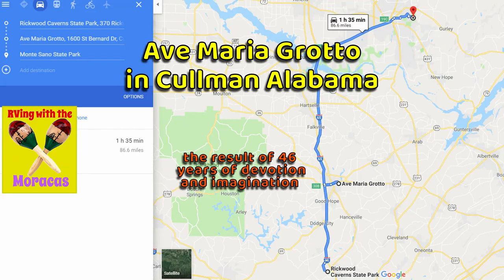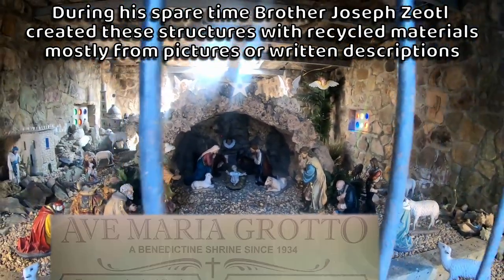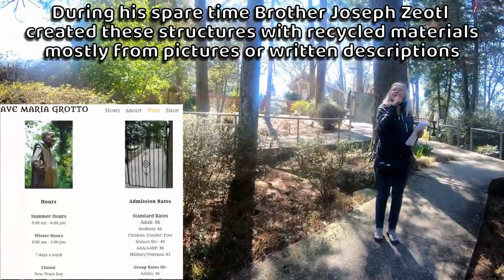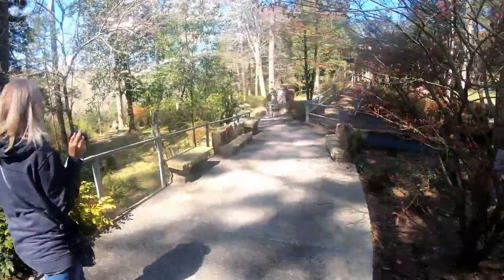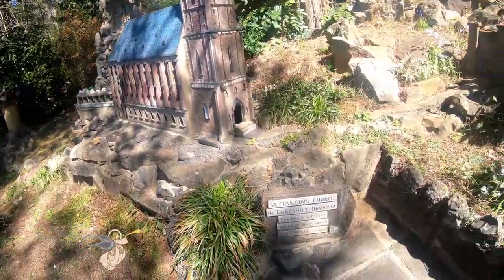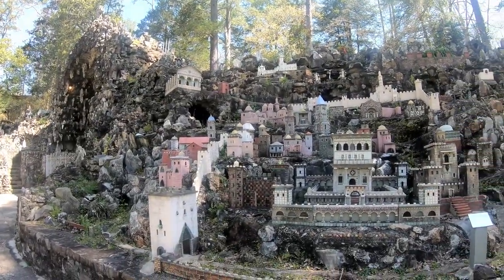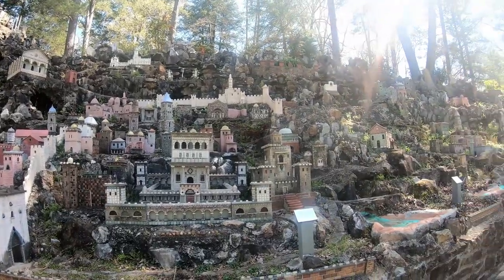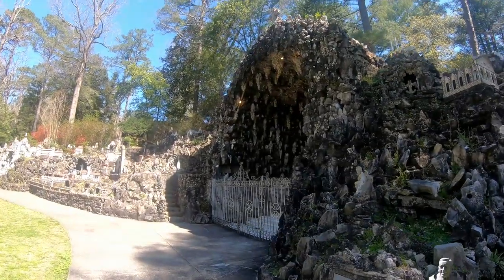Ave Maria Grotto - What a Lucky Find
Leaving Rickwood Caverns State Park we were driving north and found Ave Maria Grotto on Google Maps at just about half way to our next campground.  It looked interesting so we decided to stop there.  We were both very glad we did it is a one of a kind place.

Ave Maria Grotto is on the grounds of St Bernard Abbey.  Brother Joseph Zoetl was a monk at this abbey for almost 70 years. He had a full time job shoveling coal for the power plant - during his spare time he started building replicas in 1912 and continued for 46 years.

The Ave Maria Grotto consists of 125 small stone and cement structures adorned with donated materials like broken tiles or plates and shells. The site was opened to the public in 1935 - it was well worth the six dollars we paid to visit there.

While we spent less than 2 hours here it was one of the highlights of our Alabama trip.  You don't have to be religious to enjoy results of the devotion and imagination that Brother Joseph used to make this artwork.  Most of the work was done only using pictures as he had never visited most of the places he modeled.